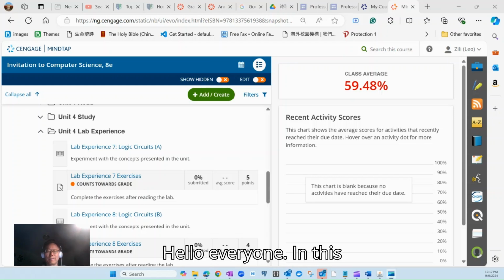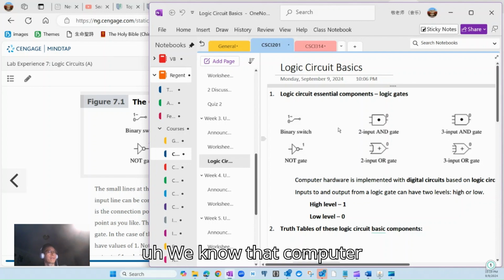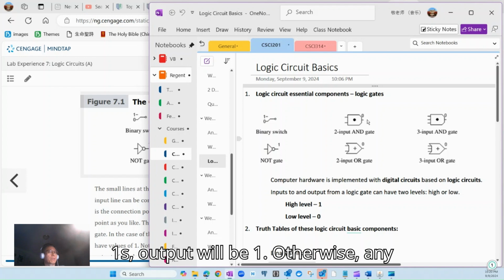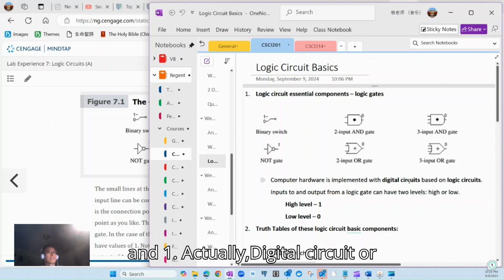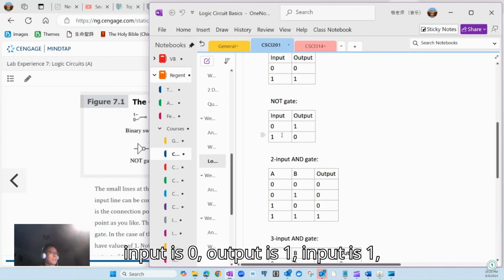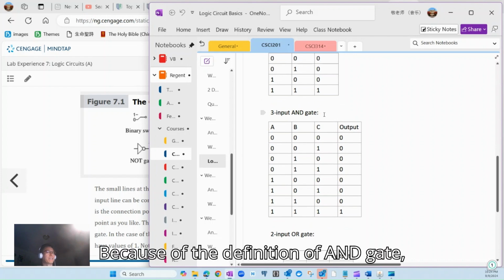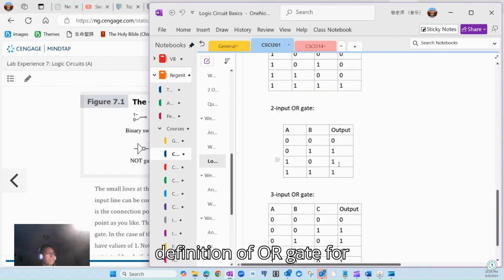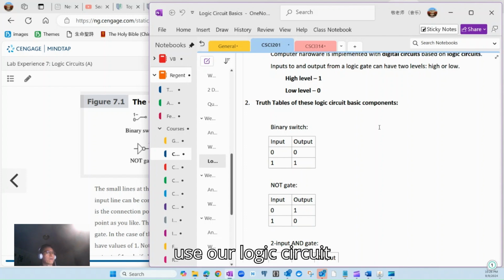Logic Gates Basics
This video talks about logic gates - binary switch, NOT gate, AND (2-input, 3-input) gate, OR (2-input, 3-input) gate.